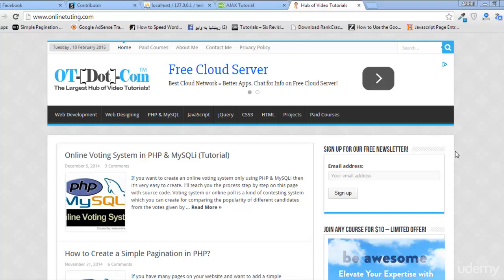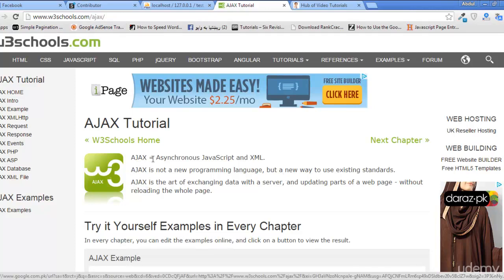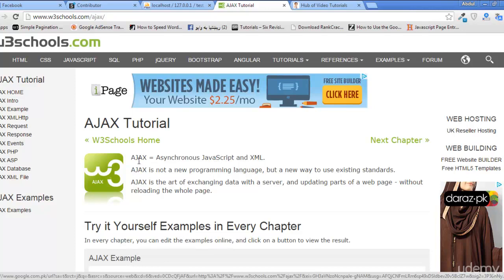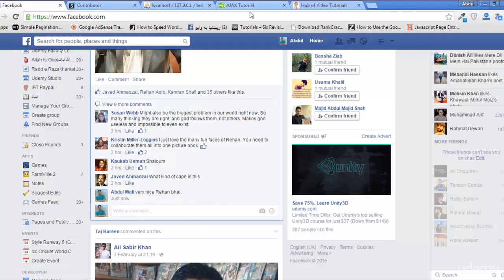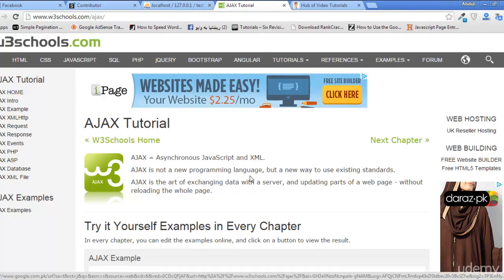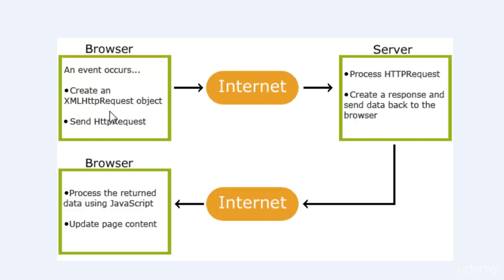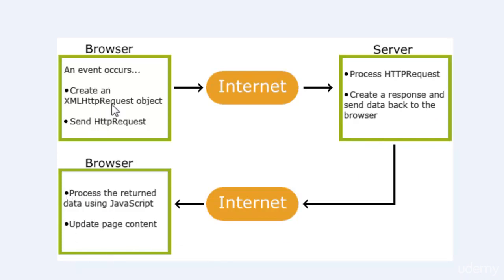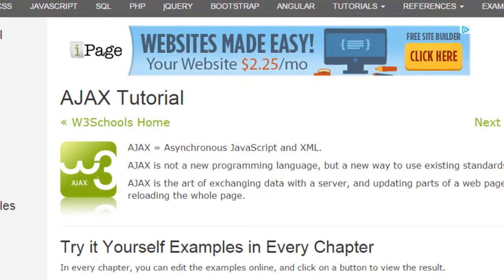Learn AJAX with PHP from Scratch using jQuery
Learn AJAX from scratch with practical examples using jQuery and PHP/MySQLi, create a small project in AJAX.